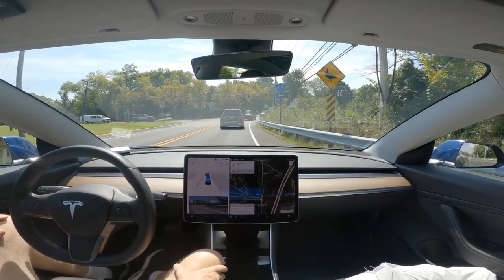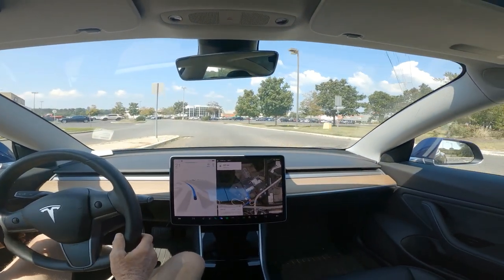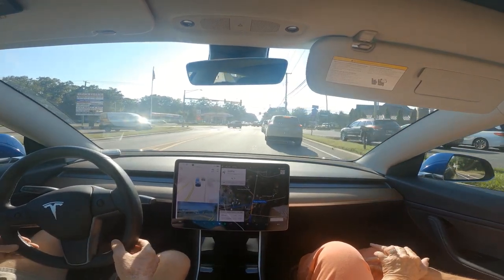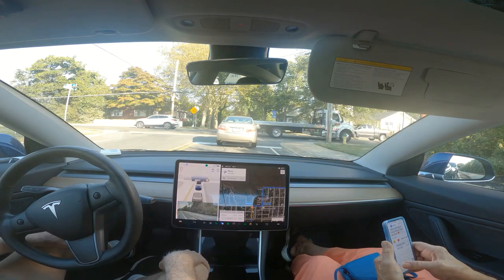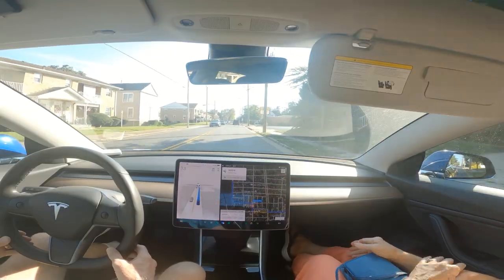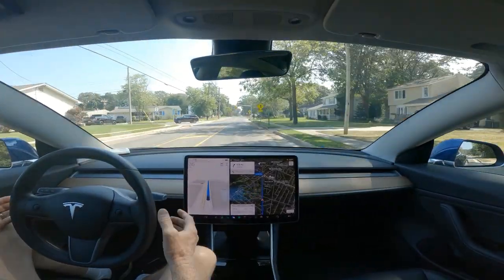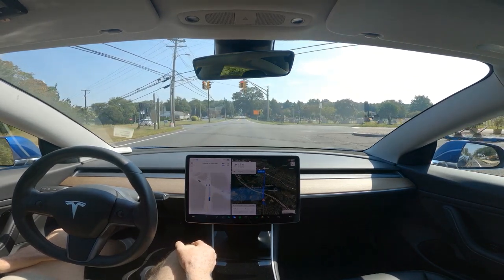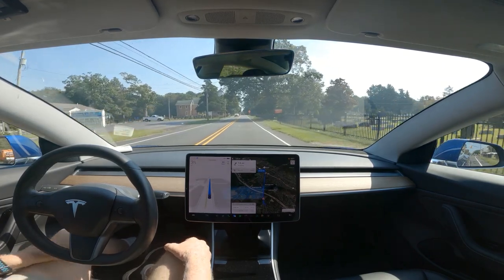Tesla FSD Beta 11.4.7 Compilation #6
Tesla FSD Beta 11.4.7 shorts compiled into landscape view